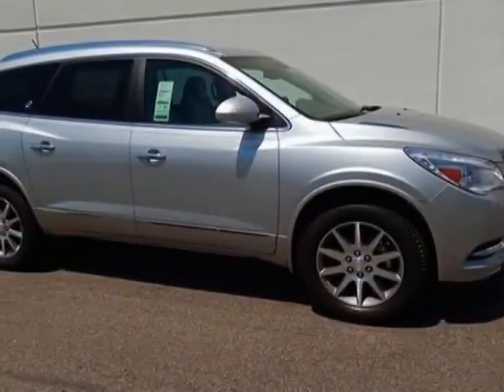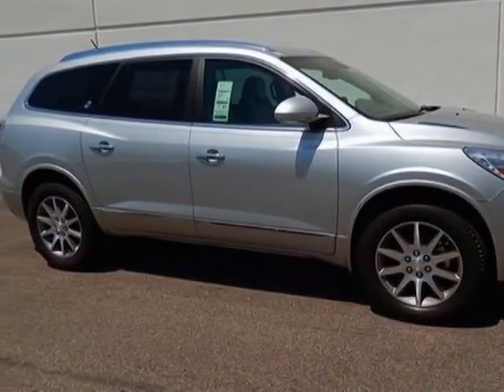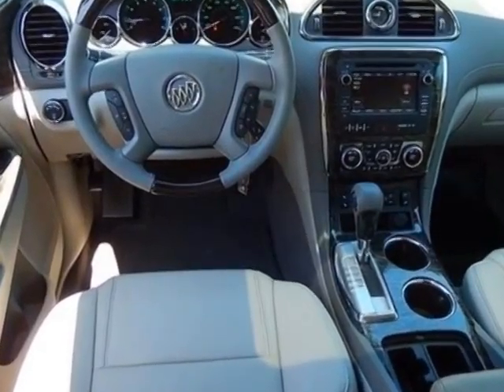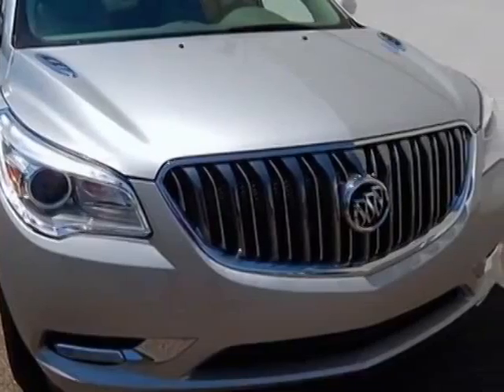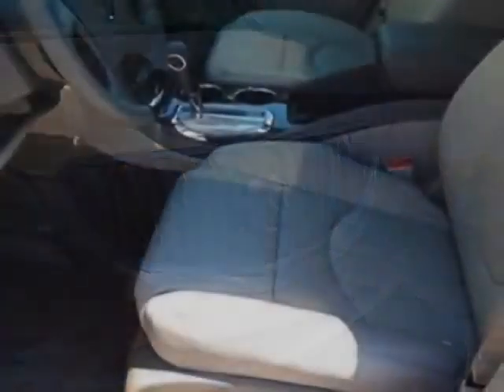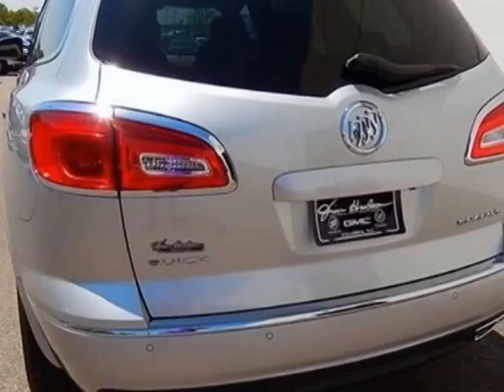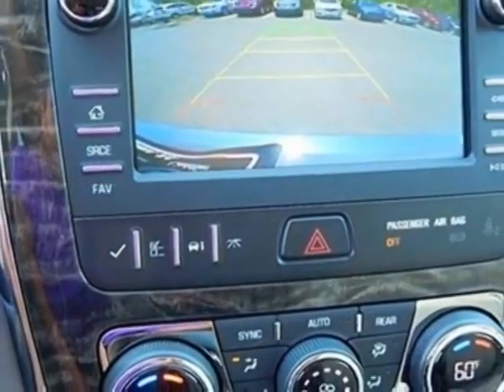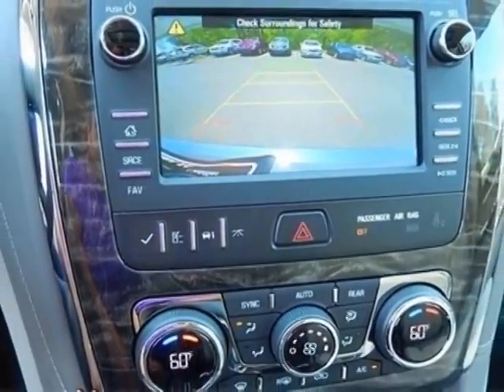2014 Buick Enclave FWD 4dr Leather SUV - Columbia, SC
Jim Hudson Buick GMC Cadillac, Columbia, SC - Leather, Dual Sunroof, Tow Package, Heated Seats, Power Liftgate, Rear Camera!